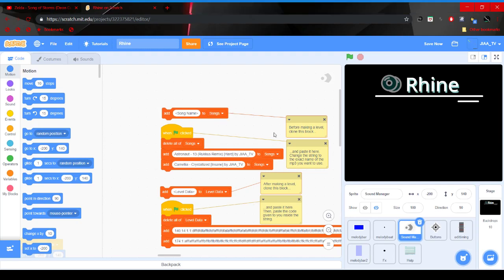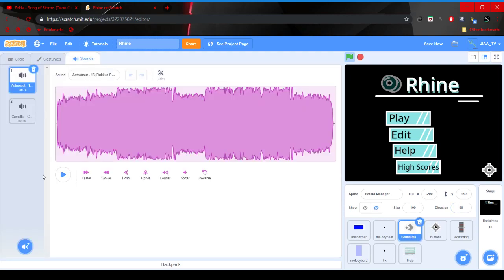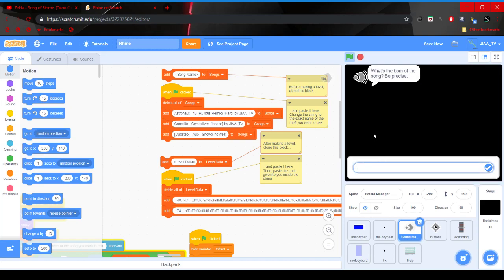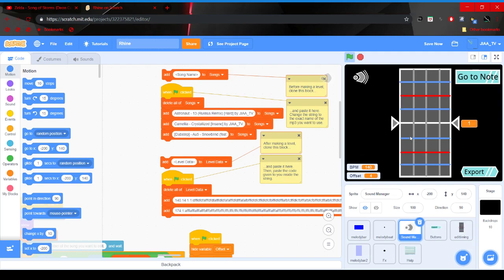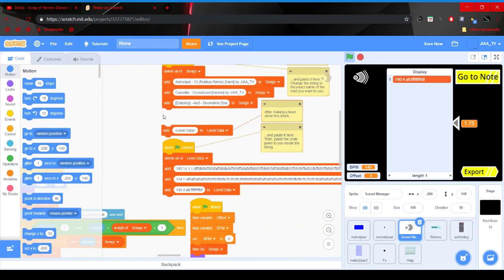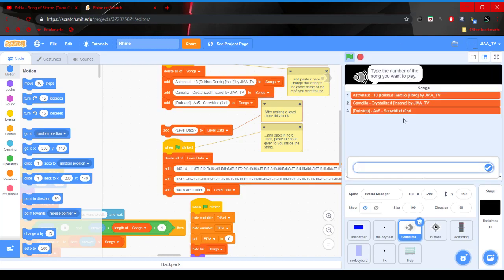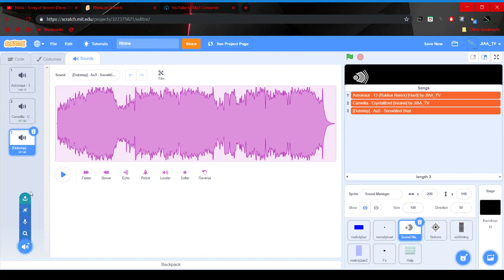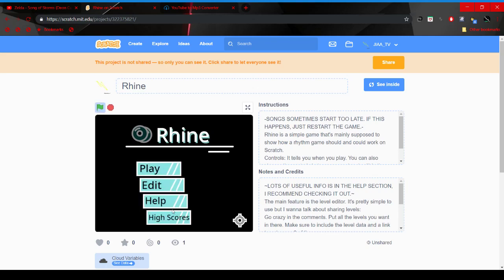Rhine Tutorial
This just shows u how to use it. Pls check it out i want clout and I worked rlly hard on it.